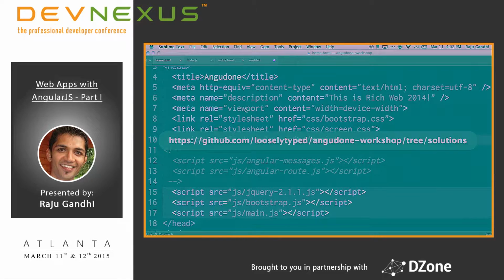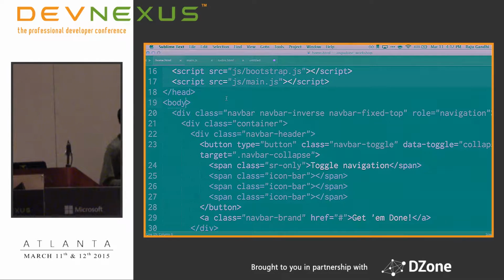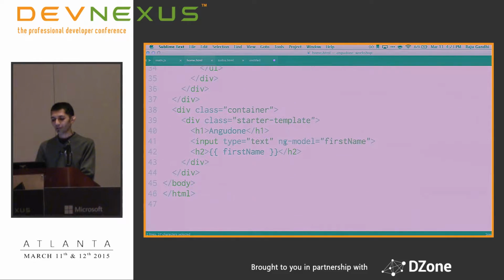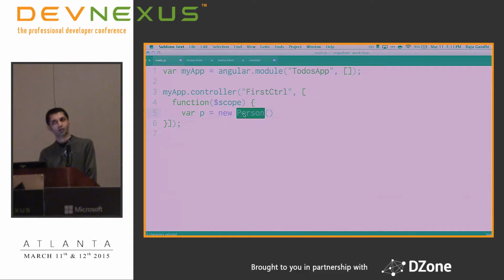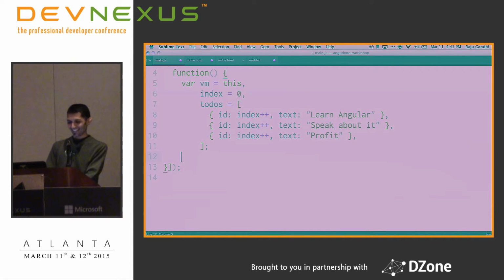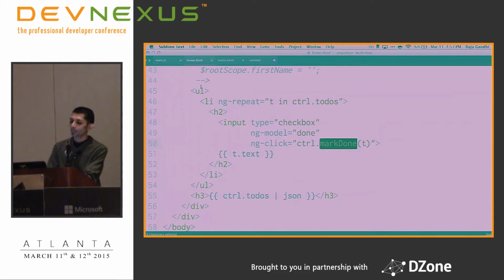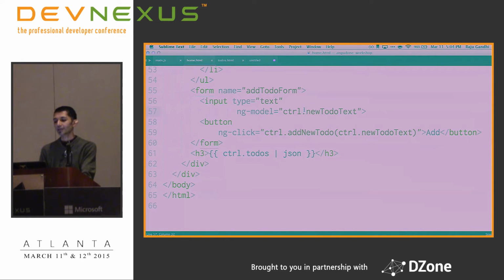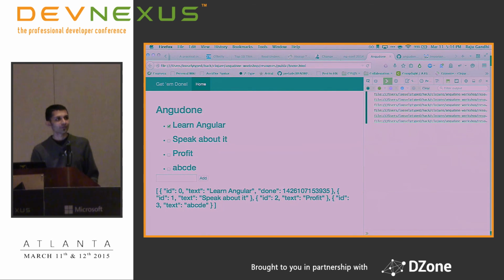Devnexus 2015 - Web Apps with AngularJS Part I - Raju Gandhi